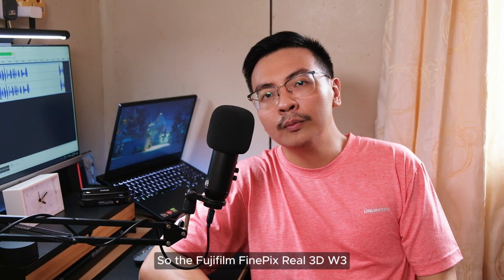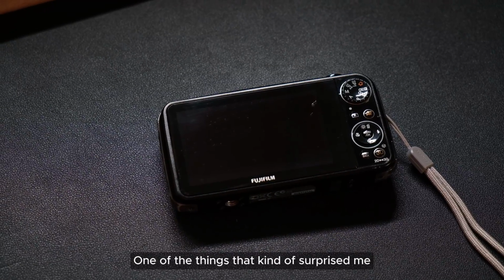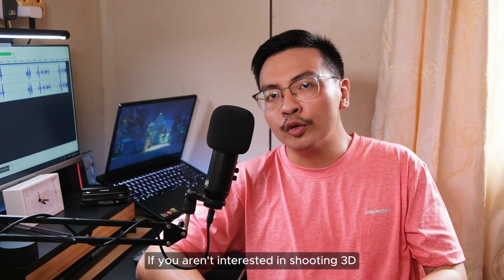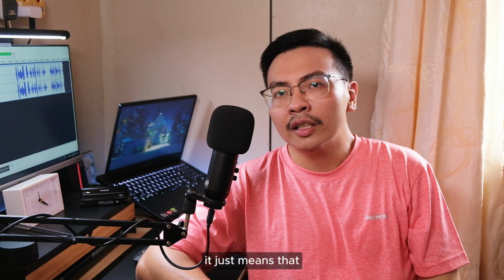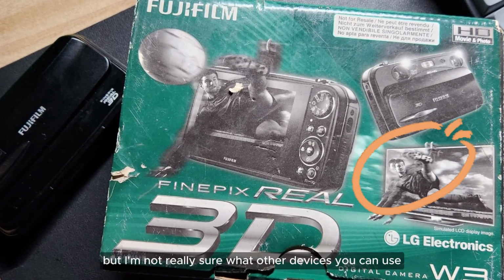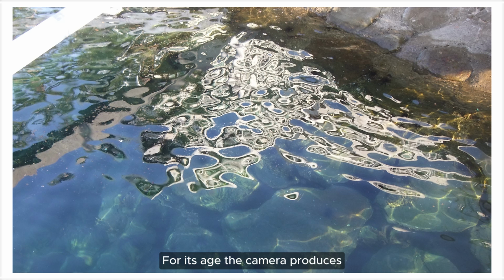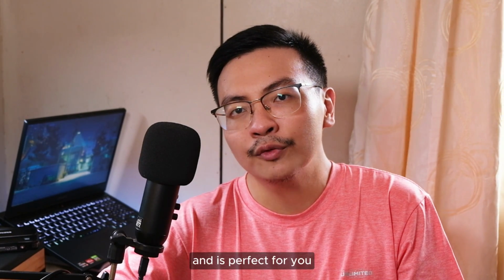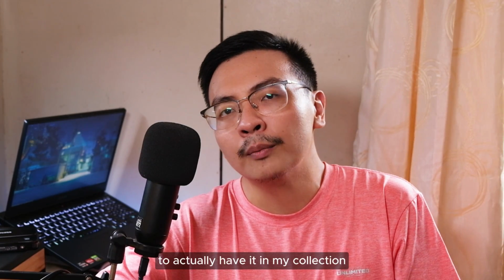Fujifilm FinePix Real 3D W3 | A Cool Digicam I Don't Like Using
In this video, I dive into the quirky world of the Fujifilm FinePix Real 3D W3, a digital camera from 2010 that brings 3D photography and videography to your fingertips. With its 10-megapixel Twin CCD lenses, this digicam promises to capture immersive 3D content, but how well does it actually perform?

I take a closer look at the 3.5-inch screen, discussing both its strengths and weaknesses, and share my thoughts on the quality of the pictures and videos it produces. Despite its intriguing concept, there's a reason I've generally steered clear of using this camera—find out why in the video!

If you're into exploring unique, older tech or just curious about the early attempts at 3D photography, this video is for you.

Song: Ice Cream Truck
Artist: Kia

Song: Avatar
Artist: Kia

Song: Sleepy Time
Artist: Owl Nest

Song: Palm Springs
Artist: Kia

Song: Midnight
Artist: Owl Nest

Song: Daydream
Artist: Choi InYoung (Feat. Jung Ji Sun)